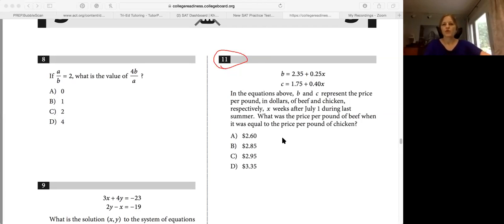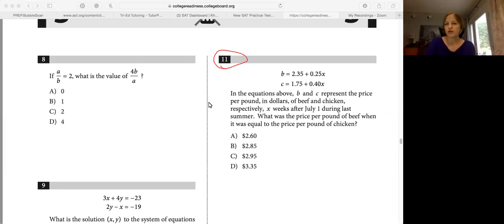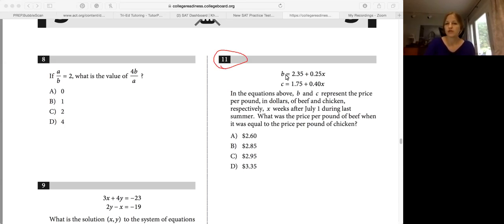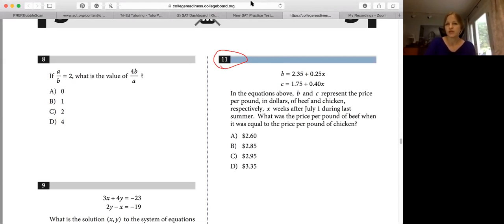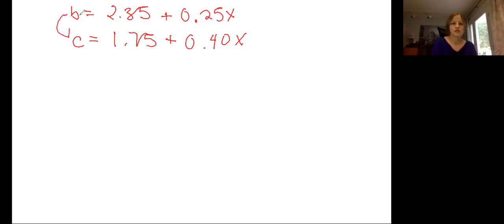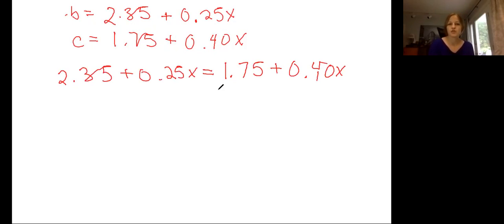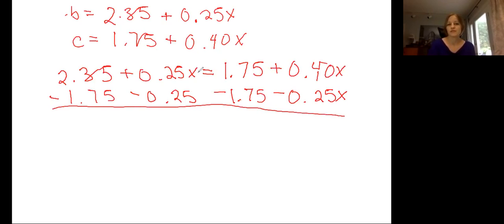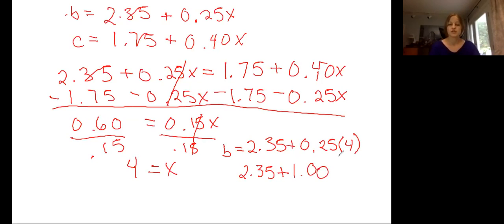SAT Test #1, Section 3, #11 Explanation